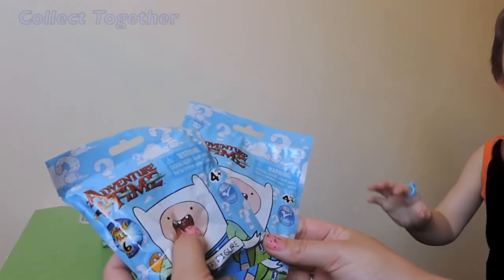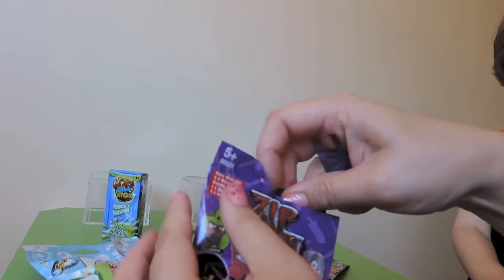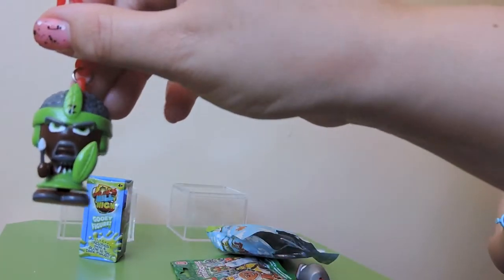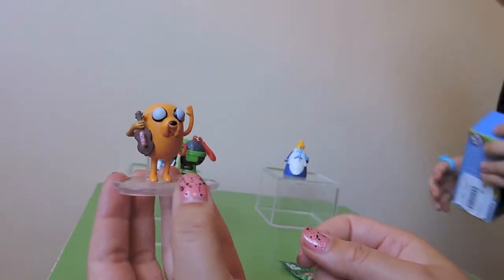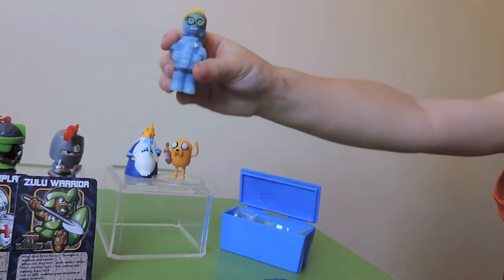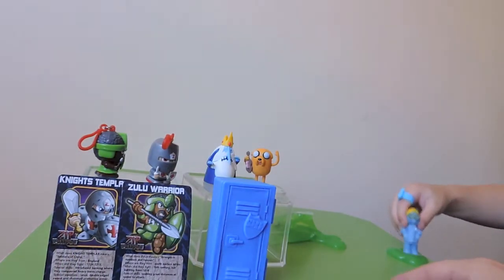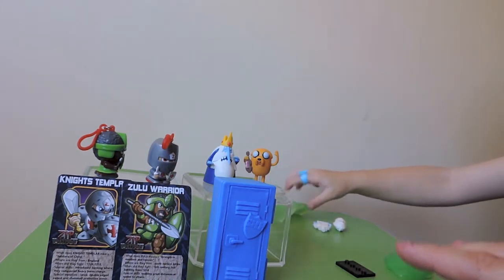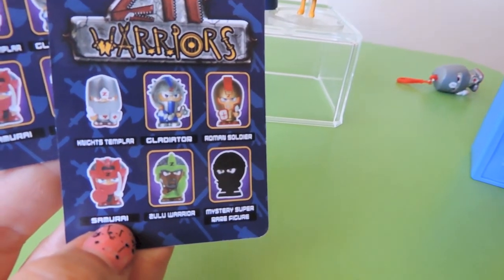Blind Bags - Zip Warriors, Adventure Time, Lego Minifigures, Strange Hill High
Hi All, Here we open 2x Zip Warriors (series 1), 2x Adventure Time, 1x Lego Minifigures (series 11) & Strange Hill High Googy Figure